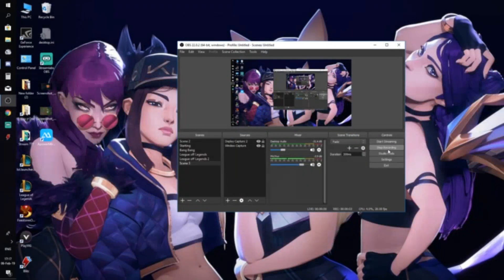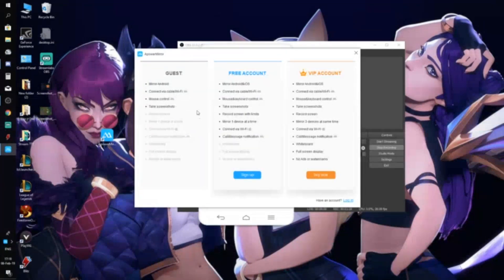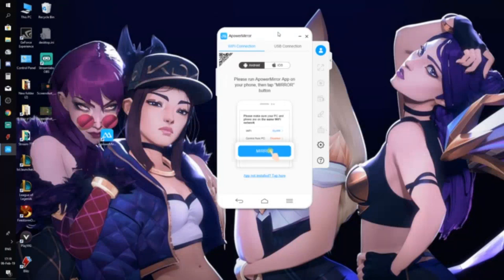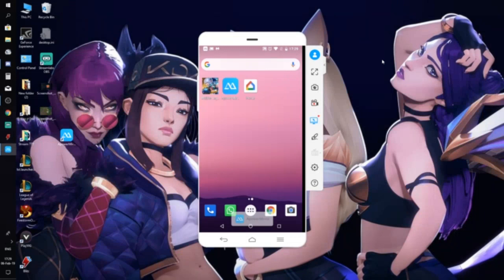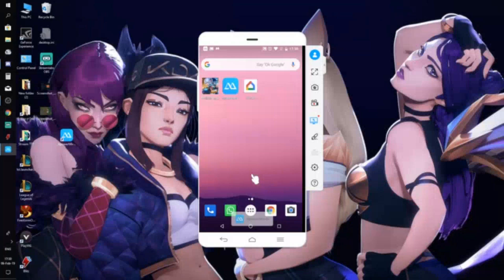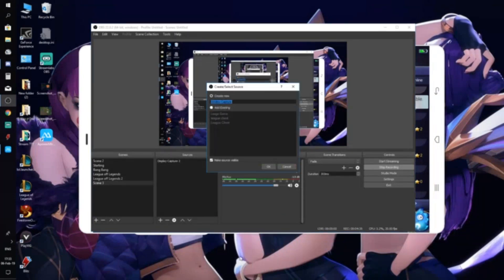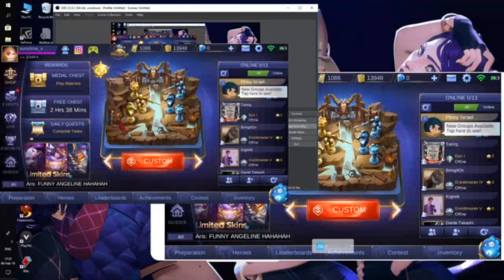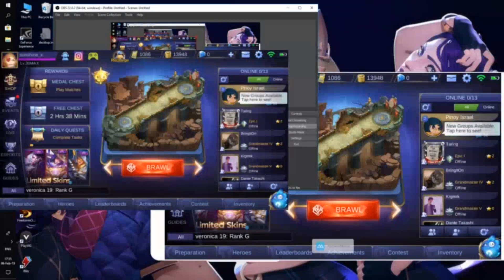How To Stream Mobile Legends from Mobile to PC with Audio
Whats up guy? I was trying to find way how I can play my mobile game and capture it with OBS and stream it in to Twitch and also will be able to capture the Audio as well. on this video I will show you how to capture your mobile game to computer with audio. sorry for my Amazing English btw, it is not my main language.